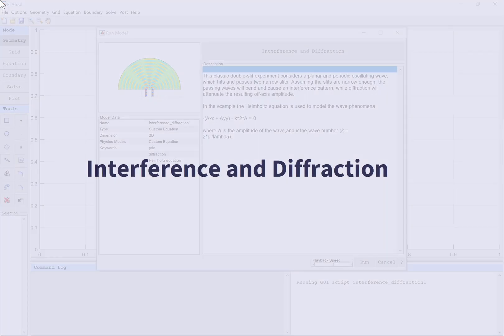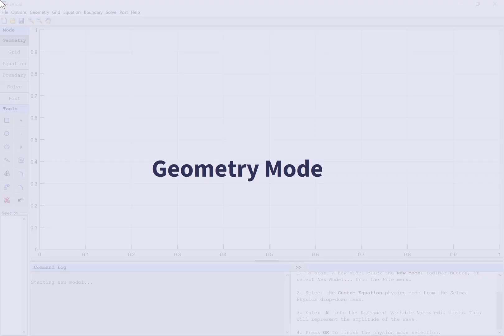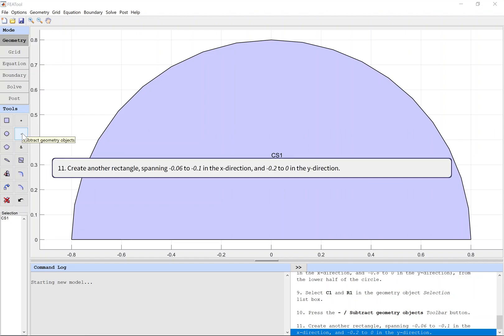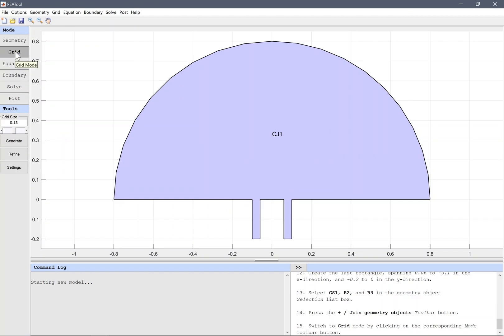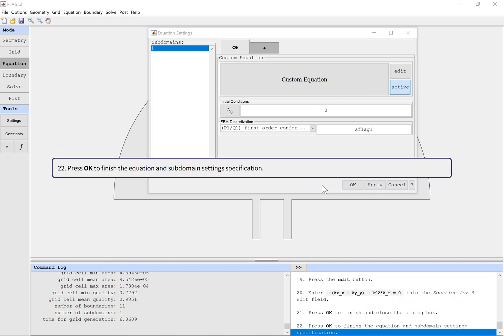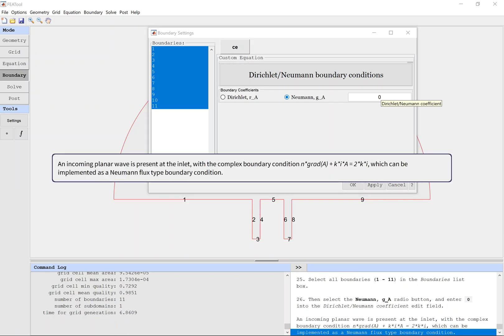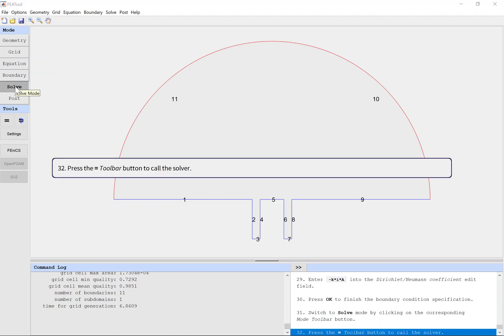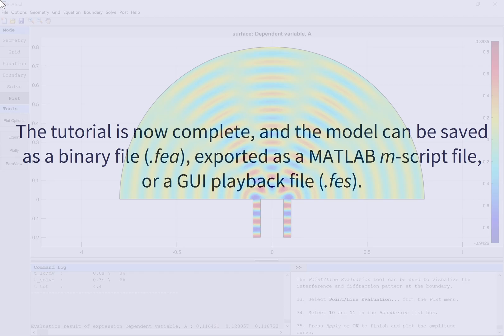Simulation of Interference and Diffraction | FEATool Multiphysics Tutorial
Classic PDE Video Tutorial - Simulation of Interference and Diffraction with the FEATool Multiphysics MATLAB toolbox

This classic double-slit experiment considers a planar and periodic oscillating wave, which hits and passes two narrow slits. Assuming the slits are narrow enough, the passing waves will bend and cause an interference pattern, while diffraction will attenuate the resulting off-axis amplitude.

► QUICK LINKS:
00:00 - Introduction
02:12 - Geometry definition
05:28 - Mesh generation
06:28 - Equation specification
08:15 - Boundary conditions
10:42 - Solving
11:30 - Postprocessing and visualization

Accompanying step-by-step instructions are also available in the FEATool Multiphysics User's Guide